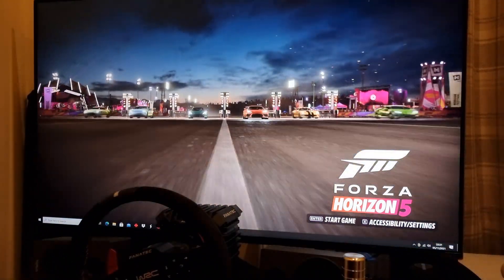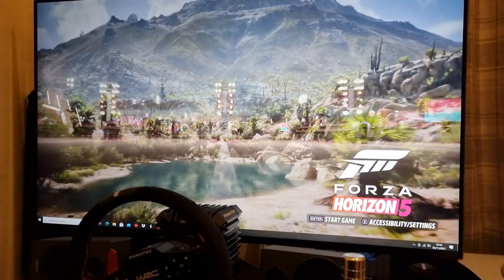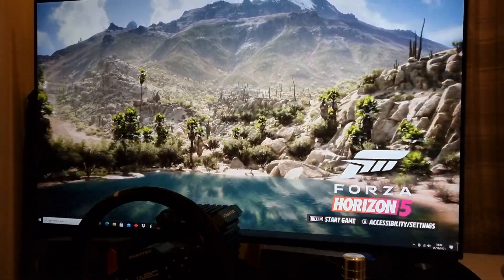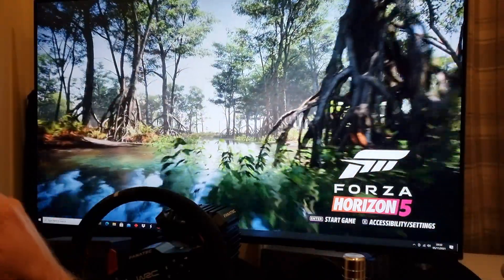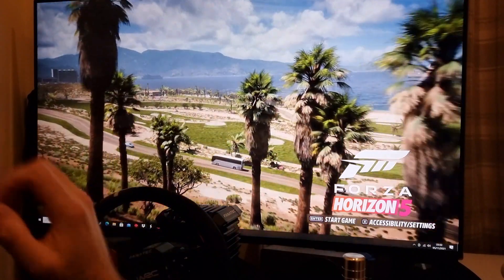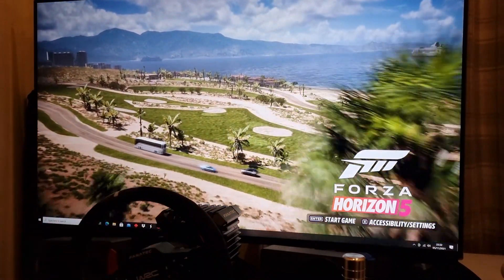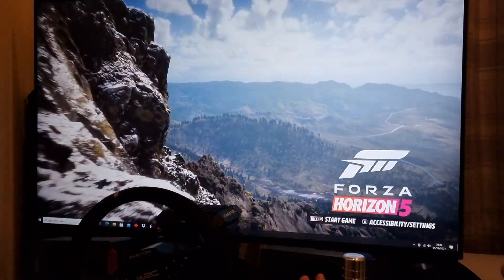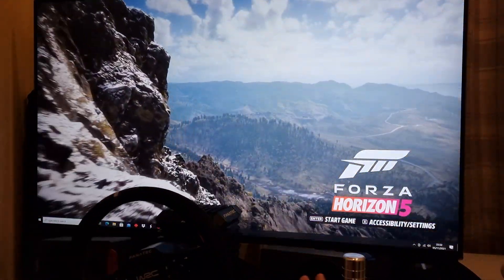Forza Horizon 5 crashing before startup possible fix for you too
Try this, before doing all the steps below:

Some people have also stopped the "nahimic" service from running with windows task manager. That may be a solution for you if the nahimic audio service  is installed on your device

If your antivirus has "advanced threat detection". try disabling that and the firewall, then try and start up game. Do a benchmark test and lower some of the settings down just to reduce stress on the GPU. It may not look quite as nice but it's better to take a hit in graphics than have the game keep crashing.

Also, if you are playing with a wheel try disconnecting it and playing with a controller for the time being(wheel being connected may be causing crashes also) hope this helps 🙂👊 if that doesn't work you can try all steps below.

I couldn't get FH5 to launch on premium edition on steam.

At first the play button on the Steam app was greyed out and I couldn't click it. It said available on November 9th even though I purchased the premium edition which should have allowed early access from 5th November!! The fix for this was to double click the FH5 shortcut on the desktop.

The game tried to boot up, but kept crashing during the epilepsy warning screen.

This is what I did and it finally loaded for me.

1. I installed latest driver for my nVidia
    graphics card.
2. Made sure Windows 10 was up to date
3. Turned off everything on my Bitdefender
    antivirus (turned off everything including
    firewall, I didn't just disable main shield).
    Do this at your own risk!!!
4. I already had Windows Defender
    disabled. I'm not sure if that needs to be
    done also.
5. I then restarted my PC.
6. I right clicked the steam app
    shortcut and clicked 'Run as
    administrator'
7. Then, I finally clicked play button and it
     loaded up and went through a
     benchmark test to optimise the settings
     to run on my PC.

It asked me to sign in to xbox aswel actually. I didn't have an xbox account previously.

I hope this helps people out as it was really annoying trying to get it to launch.